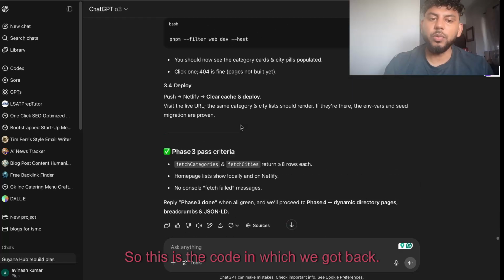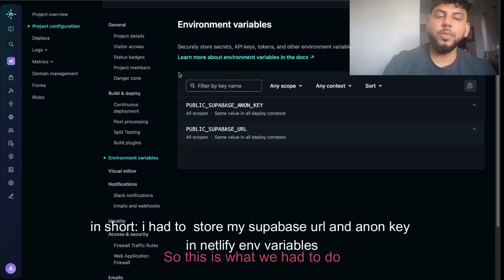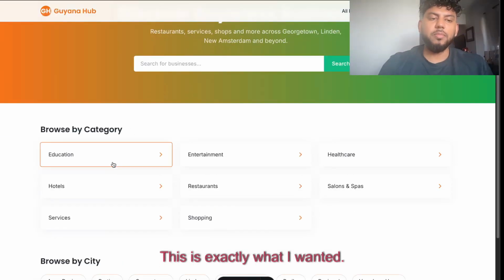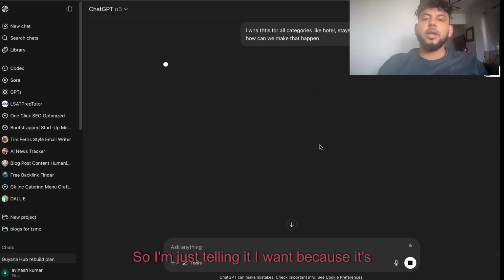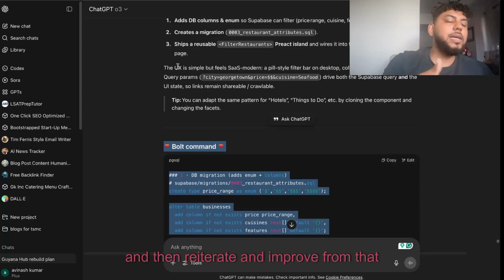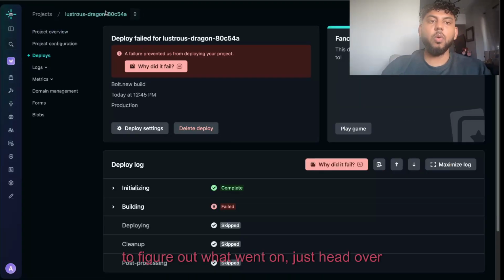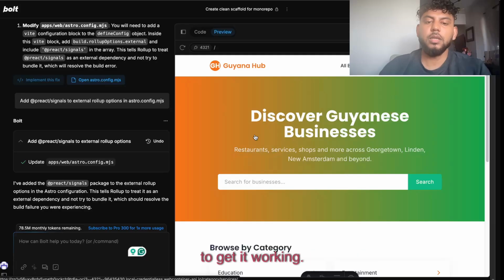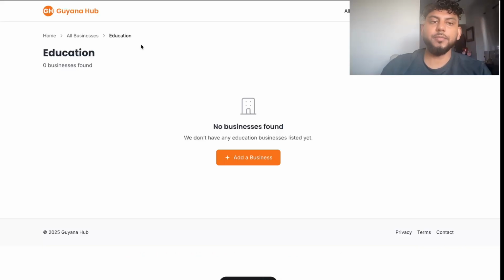Designing AMAZING Website UI using Bolt - Business Directory Public Build (Part 2)